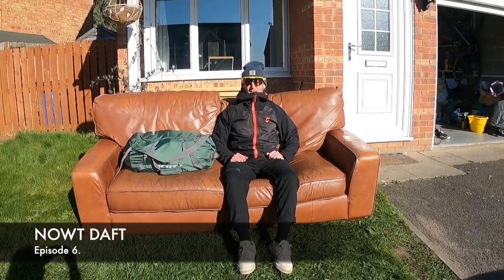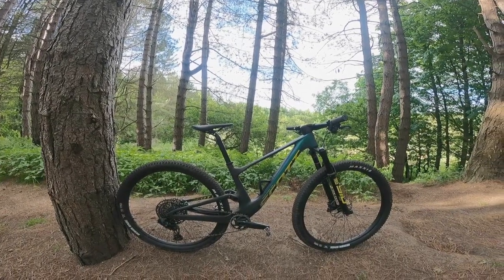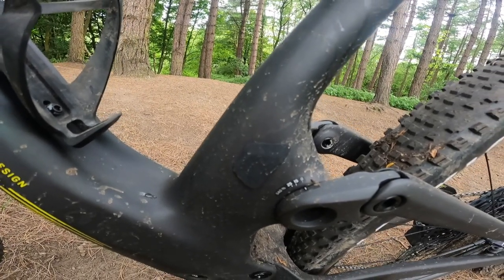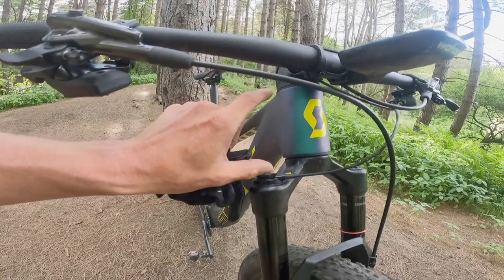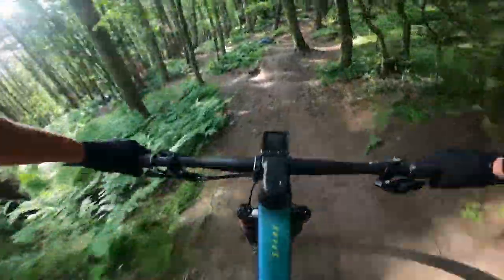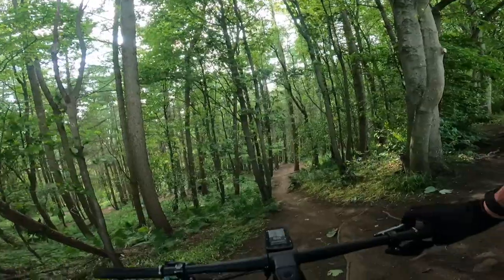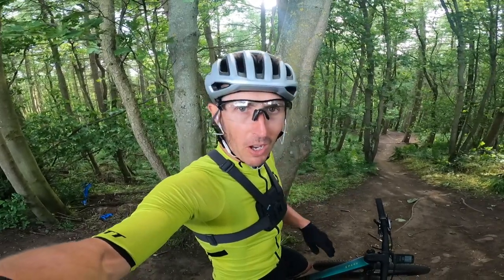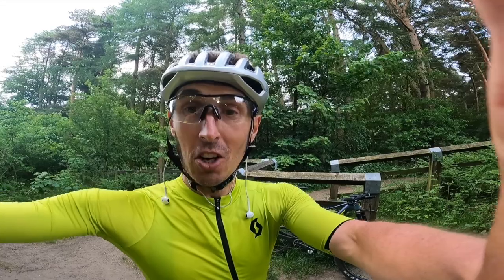New Bike Day - The all new Scott Spark RC - Is this the best XC mountain bike ever made?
The all new Scott Spark RC mountain bike. I have been super excited for a while now about getting chance to see one of these in the flesh. I didnt think I would get chance to ride a new Spark RC for quite sometime. So here is my first ride and a quick look at it. It looks like i may even get chance to get a number on it fairly soon and see how it goes in its natural habitat.

Next up I have a superb road ride planned that should hopefully be one of the best routes i have ever done.